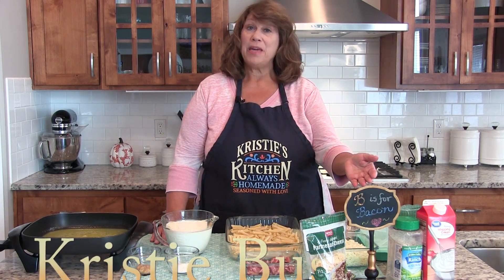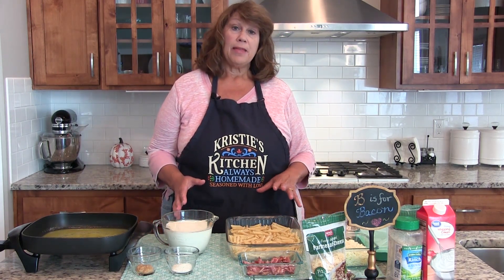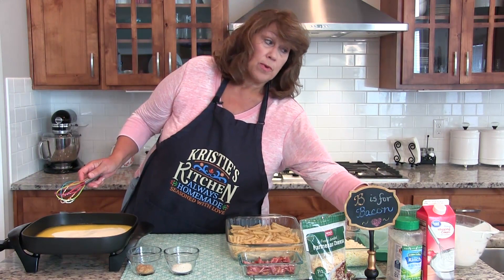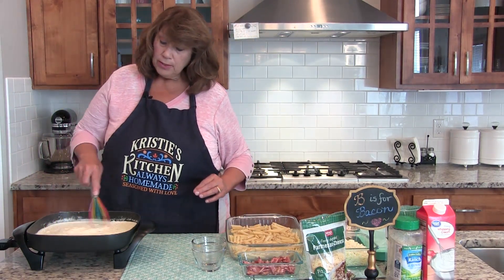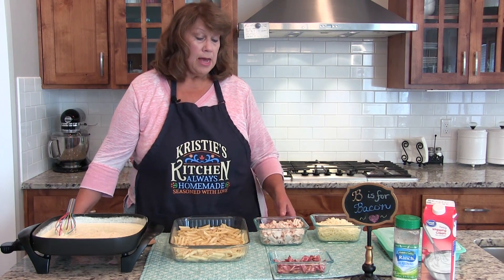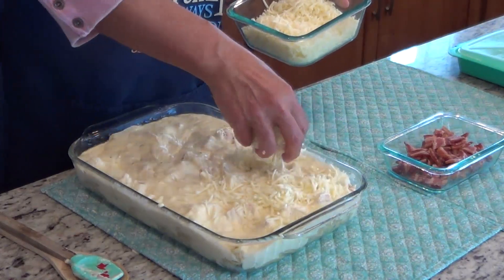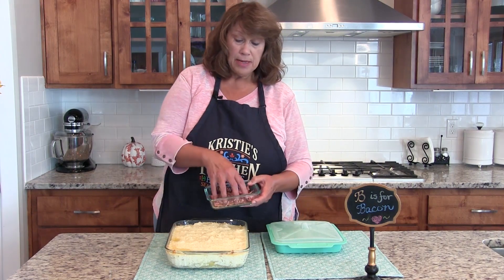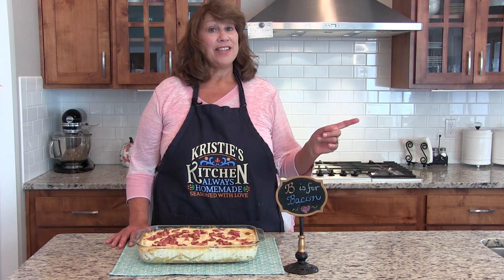B is for Bacon - Chicken Bacon Ranch Pasta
This week's featured recipe Chicken Bacon Ranch pasta is one of  our family's new favorites. Whenever I take a meal to a friend I like to make this so we can have it too! I give them half and we keep the other half. This doesn't make very good leftovers because the alfredo sauce separates when it is reheated.